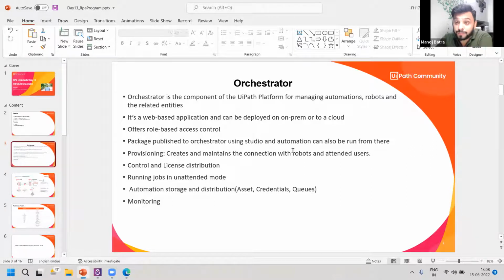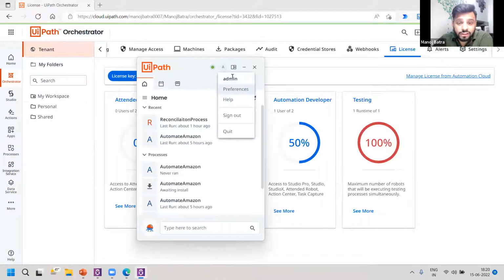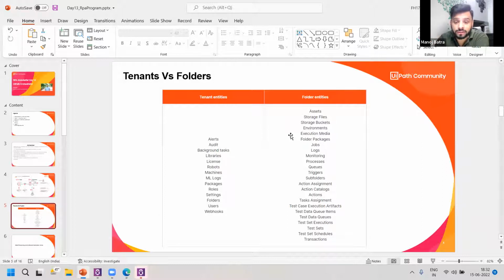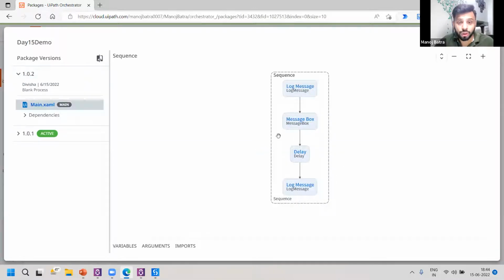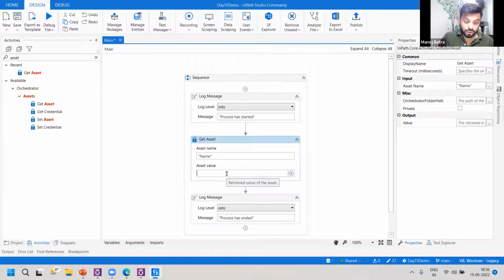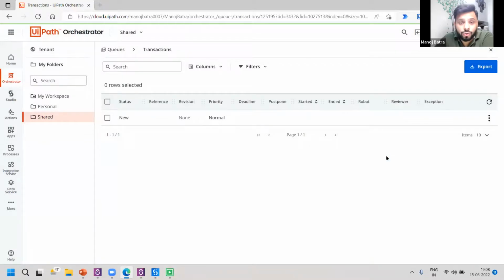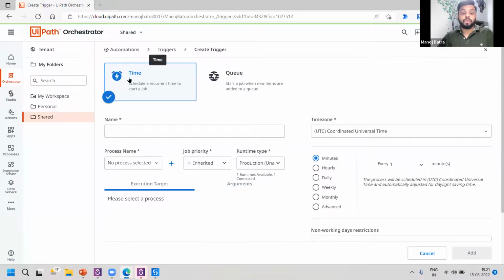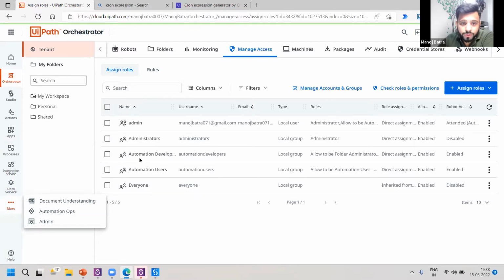RPA Developer Kickstarter | Day 13: UiPath Orchestrator & Deployment of a Process/Project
Agenda

* Introducing UiPath Orchestrator
* Orchestrator Entities, Tenants, and Folders
* Unattended Automation
* Libraries in Orchestrator
* Storage Buckets
* Queues
* Transaction Processing Models
* Triggers and SLAs
* Monitoring and Alerts

Assignment:
Automate Google form application
Pre-Requisite  Create a Queue named 'ContactInfo' in orchestrator

Step 1: Create a dispatcher process

Step 2: Read all the data given in the location.xlsx file

Step 3: Add all the data to the 'ContactInfo' Queue

Step 4: Create a process called Performer

Step 5: Read the data from the 'ContactInfo  queue one by one, you could use RE-Framework or simple flowchart as well

Step 6: Enter the data to the google form and share the screenshots with us